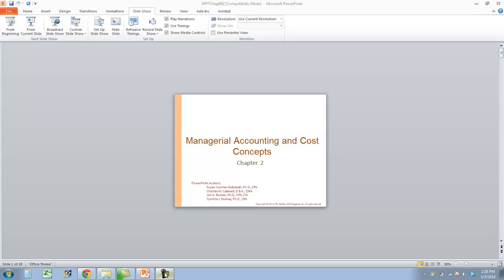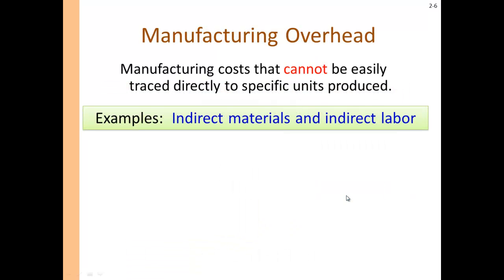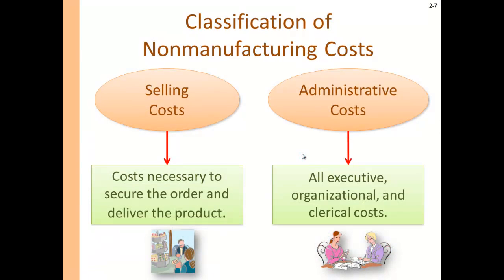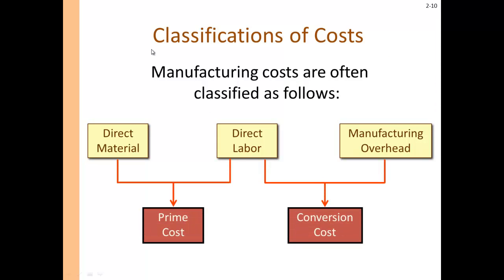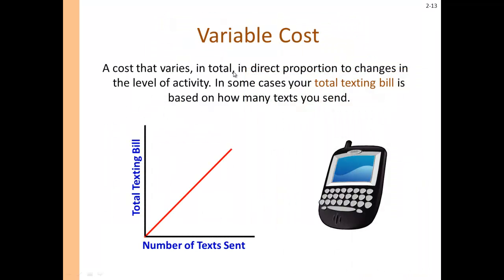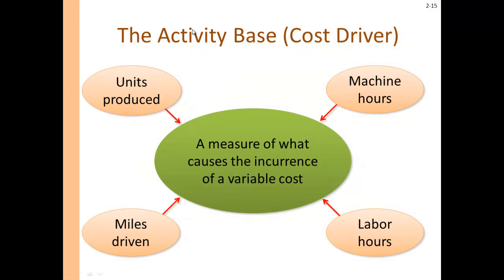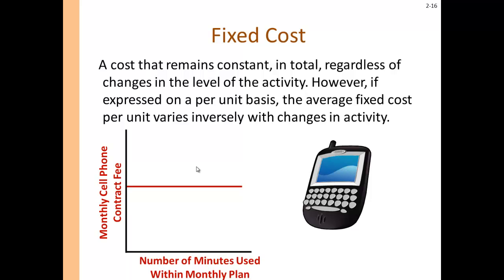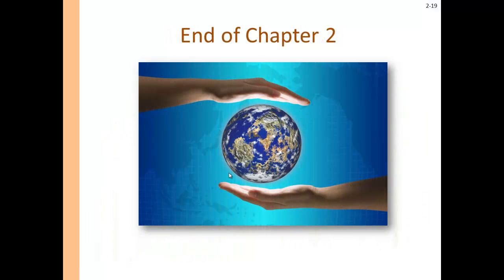Chapter 2 Overview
Cost Accounting Concepts